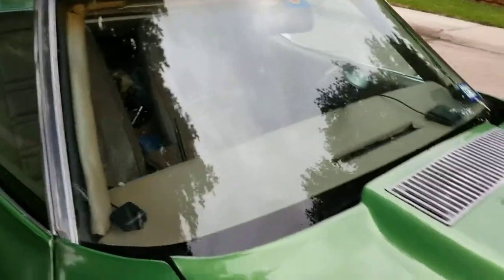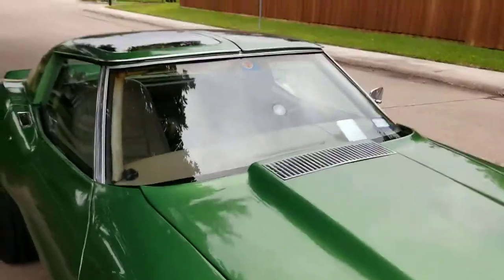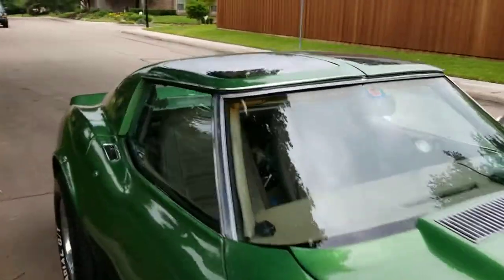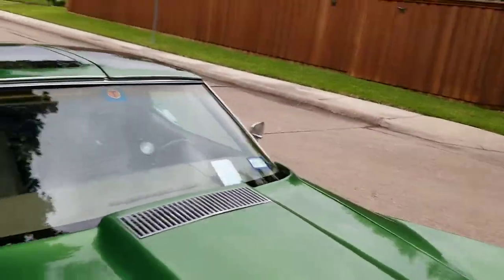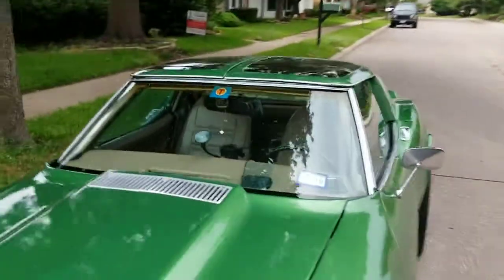After Cerium Oxide polishing my C3 Corvette windows